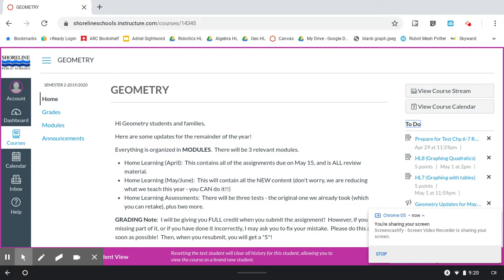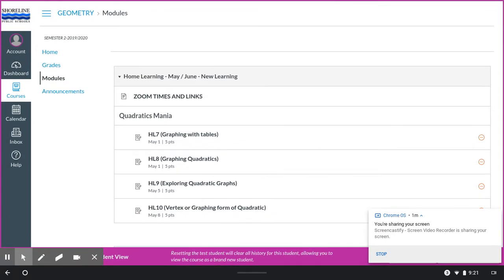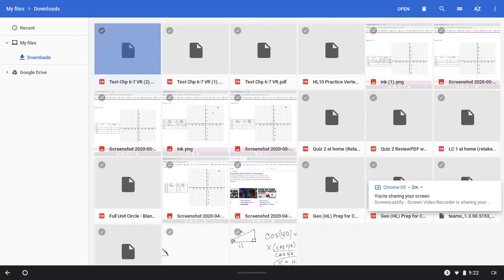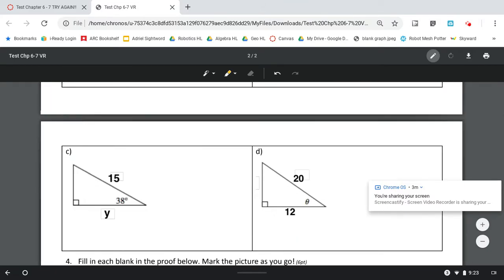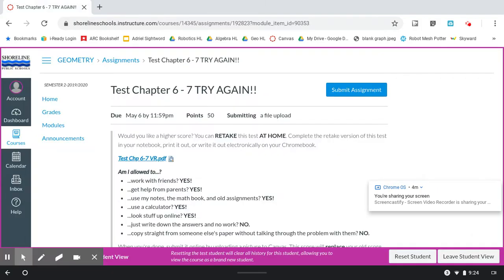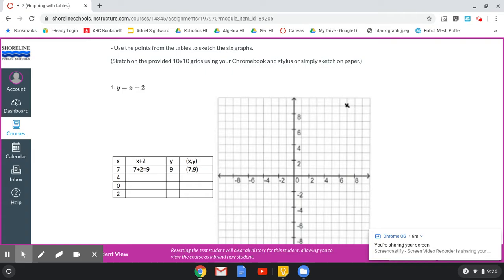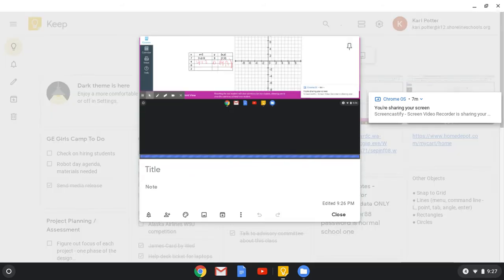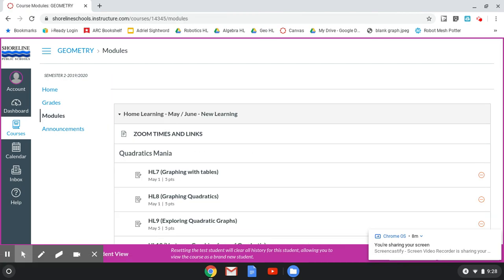How to do and submit Canvas Math assignments: May 8, 2020 9:28 PM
Some extra help for geometry students - getting started!  How to do the work on the chromebook and submit to Canvas.